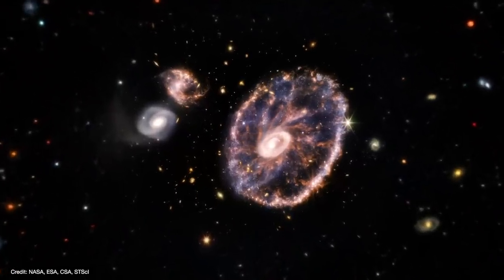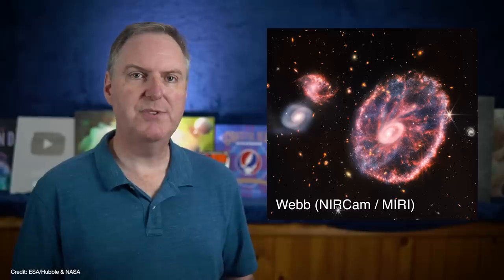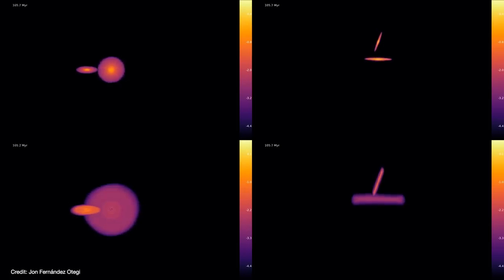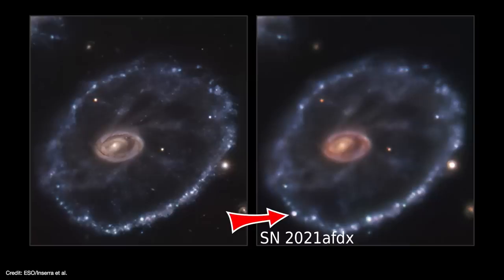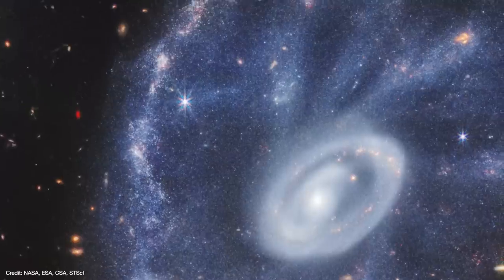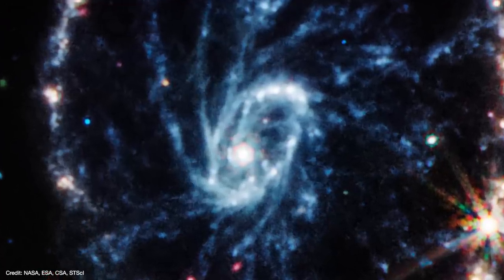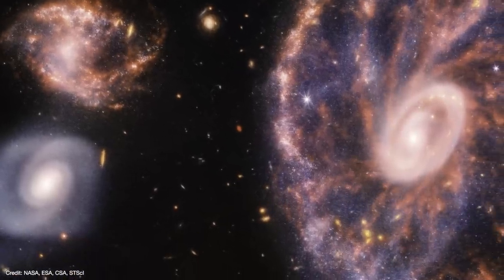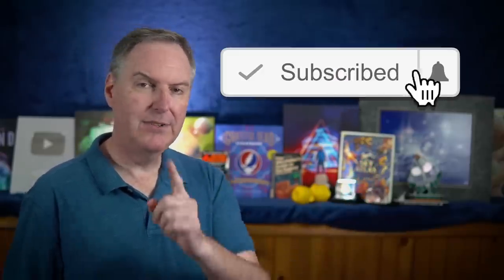Webb's Cartwheel Galaxy - Breakdown and Analysis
00:00 Webb's Cartwheel Galaxy - Breakdown and Analysis
01:39 What Webb's new images of the Cartwheel reveal
02:36 How did the Cartwheel form?
05:21 Supernovae, Neutron Stars, and Black Holes
06:33 Digging Deeper into Webb's images
09:22 Which galaxy collided with the Cartwheel?
11:22 What's next for the Carwheel?
11:59 Thanks to Brilliant.org!
12:44 Thank you, Patrons!

United States
Earth